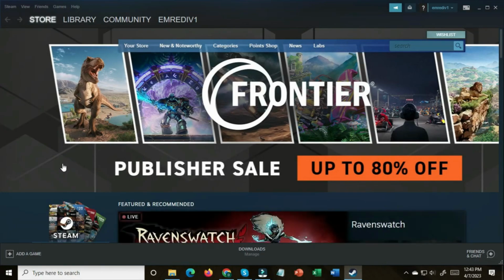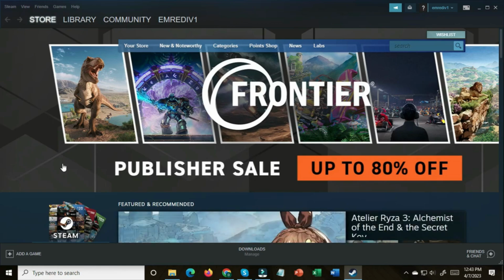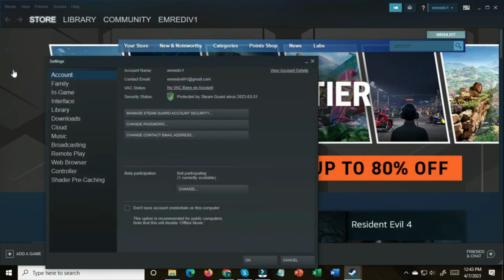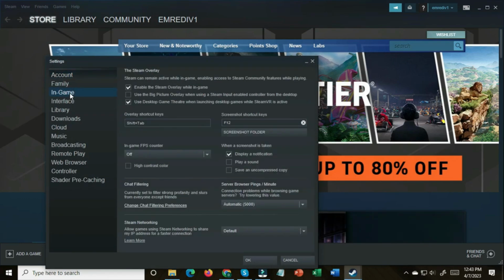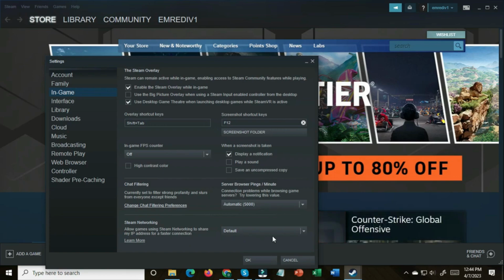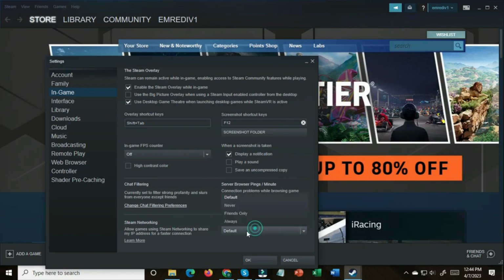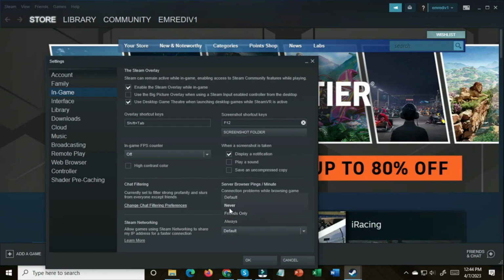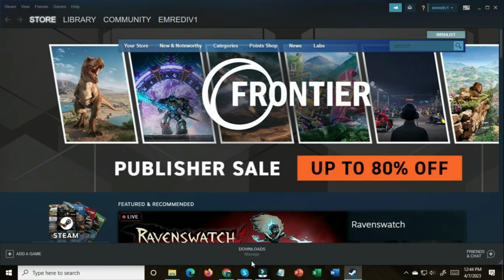Enable/Disable Steam Networking IP Sharing – Step-by-Step Guide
In this video, I’ll show you how to enable or disable Steam Networking IP Sharing step by step.
If you’re concerned about your online privacy or want more control over how Steam handles your IP address during multiplayer sessions, this quick guide will help you change the setting easily.

We’ll walk through the exact Steam settings you need to access, explain what IP sharing does, and help you decide whether keeping it enabled or disabled is better for your setup. This tutorial works for the latest Steam version on Windows.

👉 Watch till the end to make sure your Steam privacy settings are configured correctly.